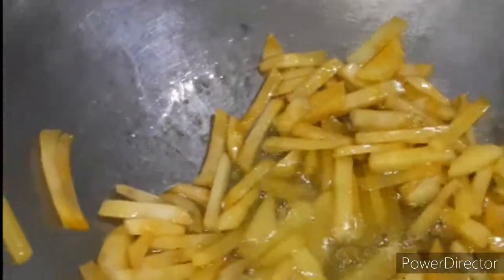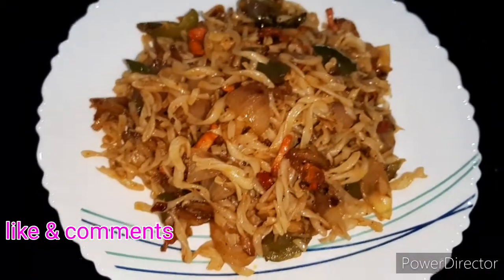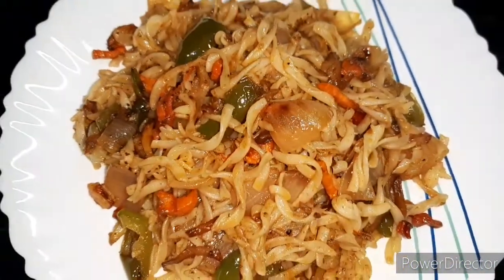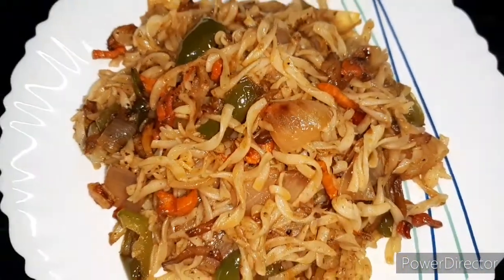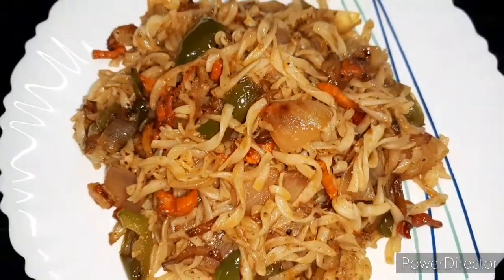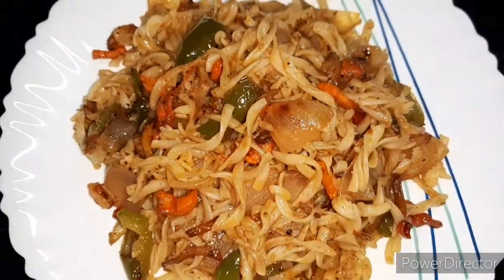Home made pasta recipe||tiffin recipe 🤤🤤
Aro testy testy recipe & saree tutorial,hairstyle pete please amar channel tak subscribe korun🙏.. Amar channel a sob kichu dekhano hoy ai 1ta channel subscribe korle apnara haire style ,cooking video,nail art,home decoration,saree tutorial,reviews video sob video paben ..so please amar channel tak subscribe korun .. amar video Jodi tomader valo lagy taholy please amar channel tak subscribe korun. & thank you for watching my videos. love you all 😘